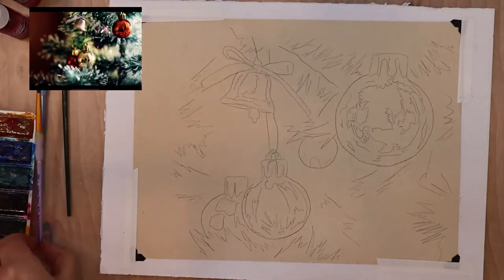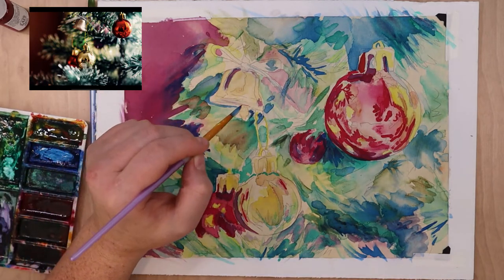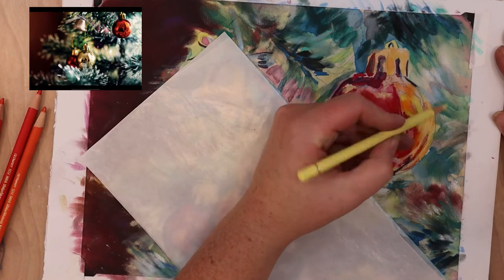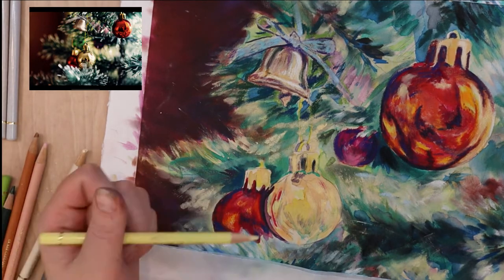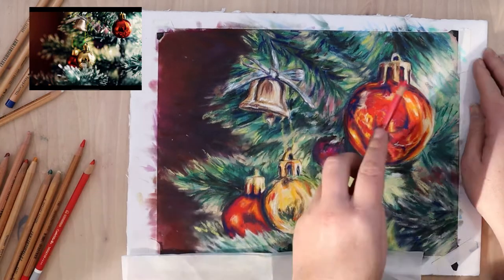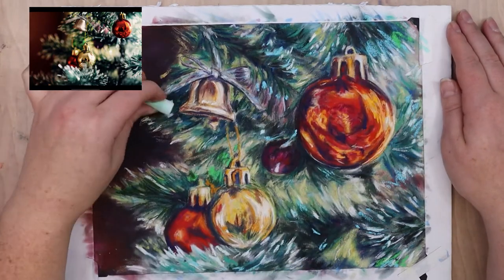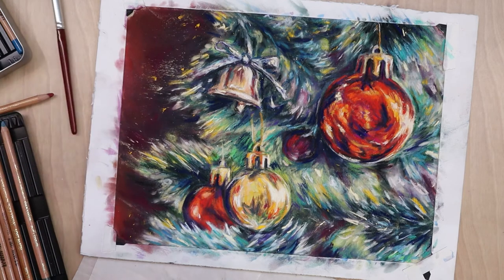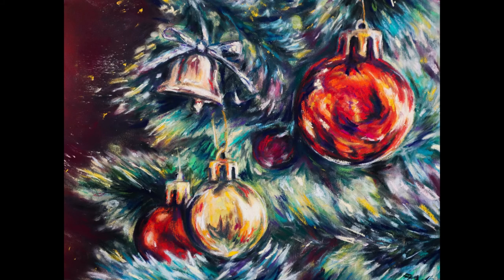Ornaments in a Christmas tree || a soft pastel demo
Happy holidays! I hope you are all safe and well. Today I will be doing a soft pastel demo of reflective ornaments hanging in a Christmas tree.

Carol of the Bells - Quincas Moreira
Music comes from Youtube Library